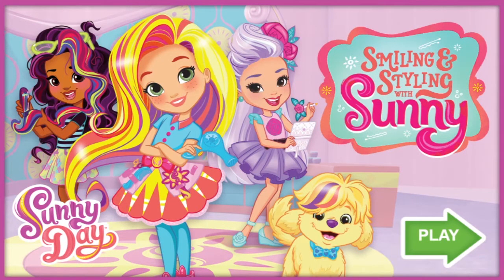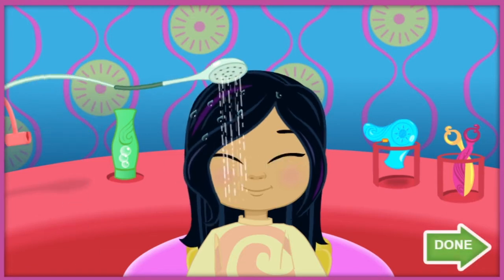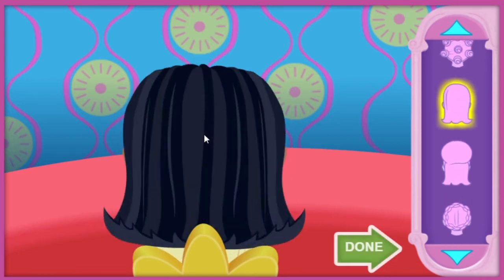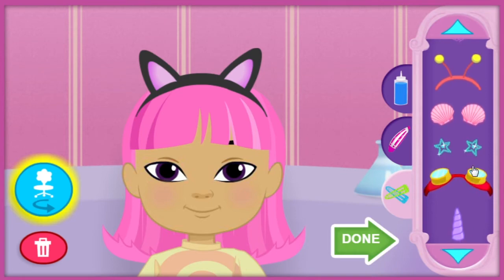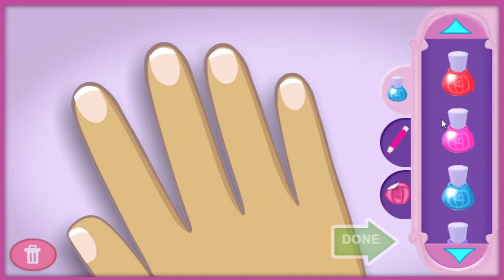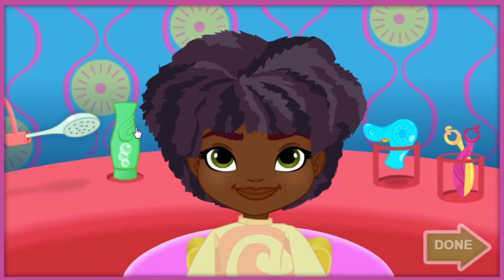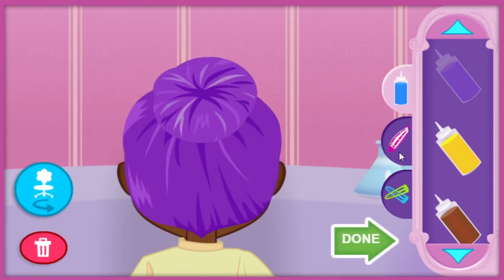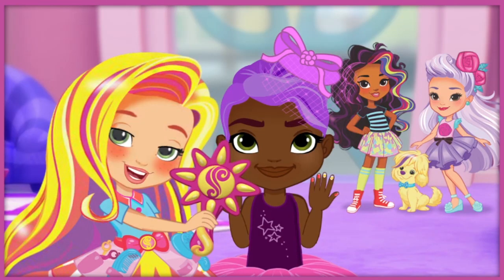Sunny Day - Smiling and Styling With Sunny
oke channel @Jay Faisal89 berisi video gaming (GTA San Andreas dari Rockstar Games, Tom Clancy's: HAWX, Ghost Recon Wildlands dari Ubisoft, Ace Combat X Skies Of Deception, Ace Combat Joint Assault, Kamen Rider Climax Heroes dari Bandai Namco, Strawberry Shortcake Berry a Bitty Adventure, Raging Thunder II, Friv: Power Pamplona, Monster Truck Destroyer, games.co.id: Robot Warrior, My Little Pony Equestria Girls Toko Kue dari Hasbro, Grandprix Dapur Rachel Kue, Kizi4000: East Fantasy).